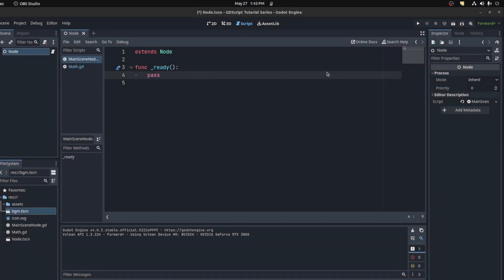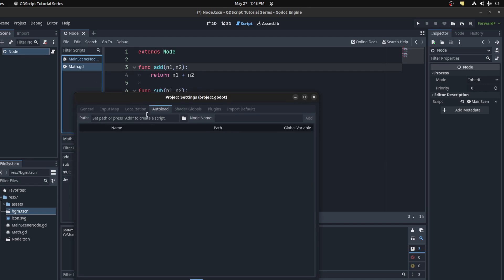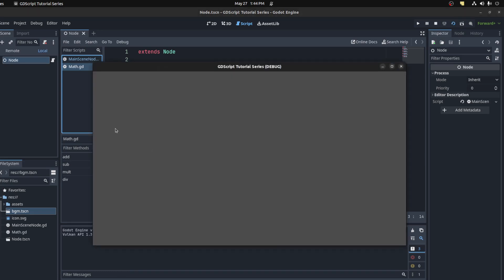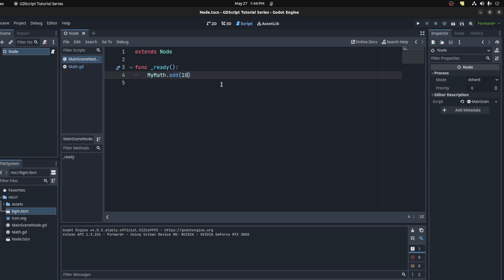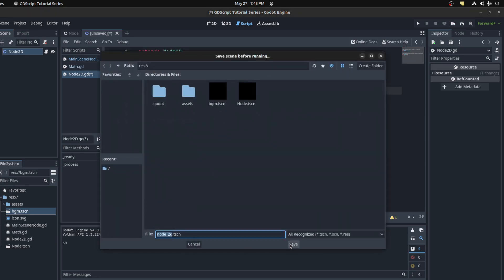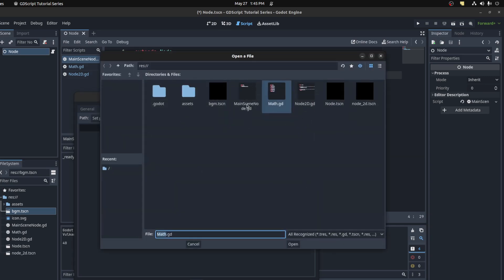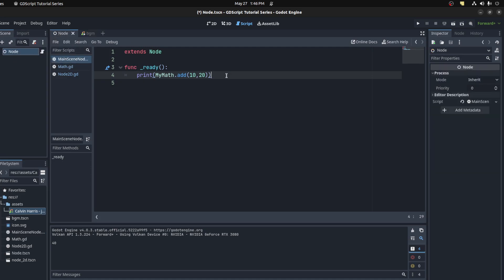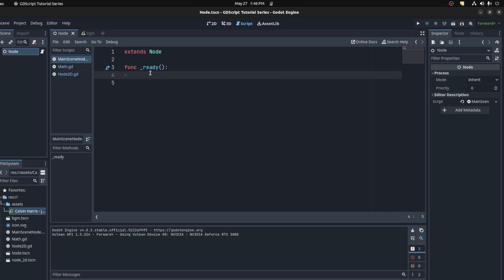Singletons in GDScript | Godot Engine